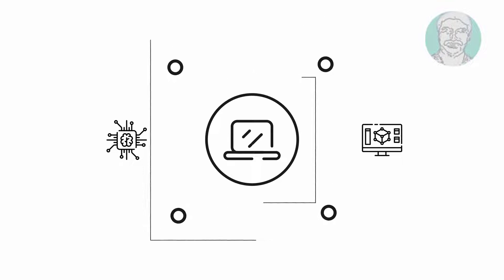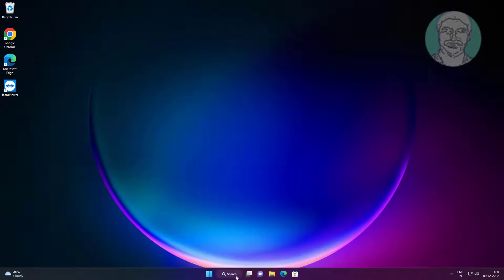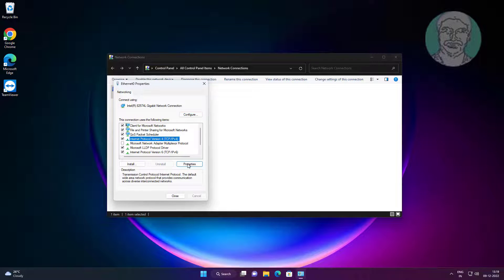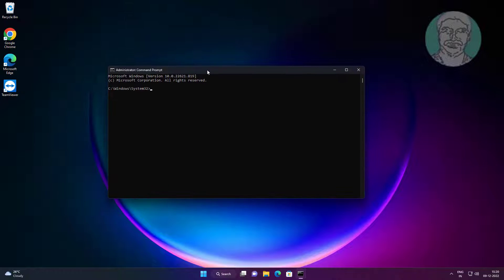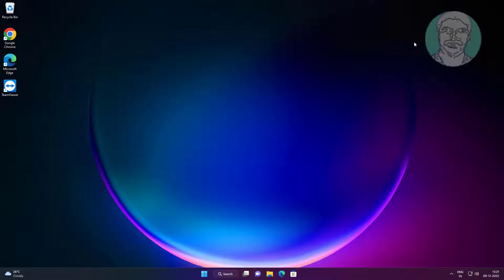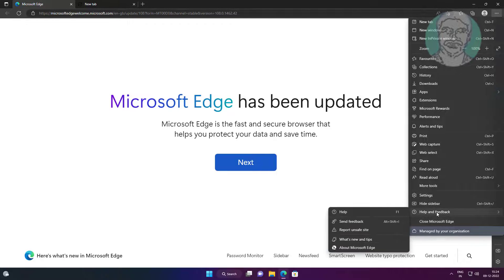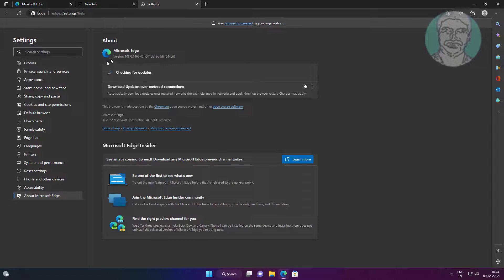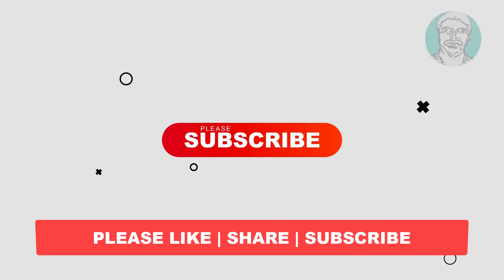How to Fix Hmm We Can't Reach This Page Error In Microsoft Edge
This Tutorial Helps to How to Fix Hmm We Can't Reach This Page Error In Microsoft Edge

00:00 Intro
00:11 Method 1 - Change Proxy Settings
00:26 Method 2 - Change DNS Server Addresses
01:02 Method 3 - Run Multiple Commands
01:46 Method 4 - Update Edge Browser
02:41 Closing